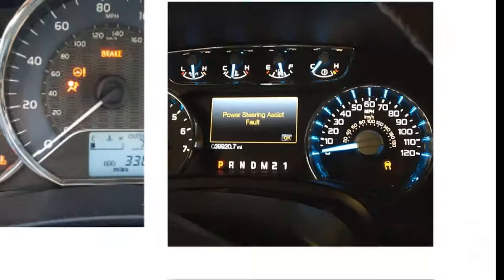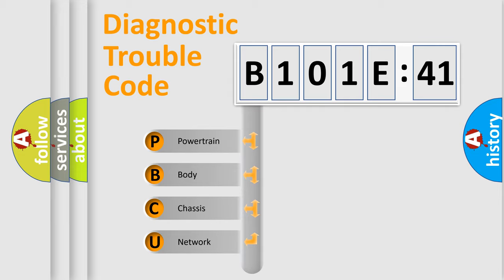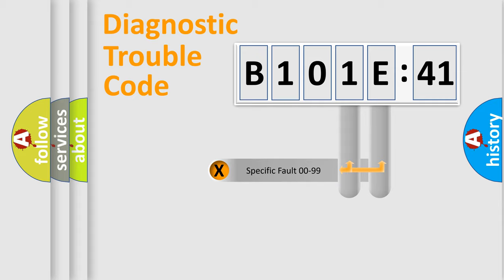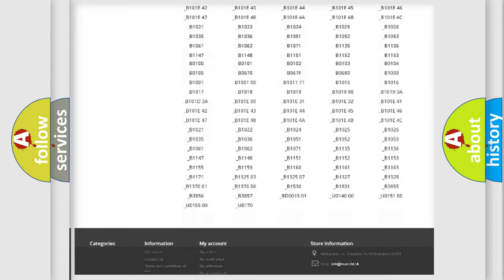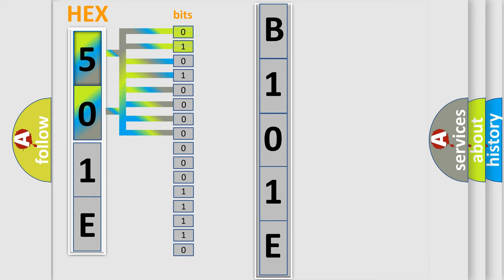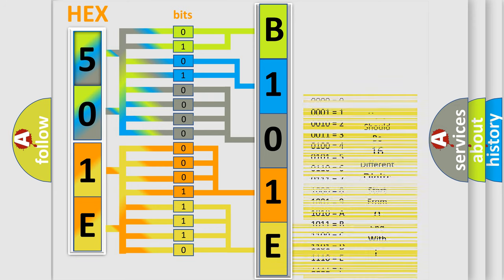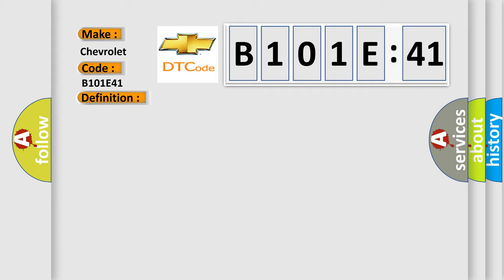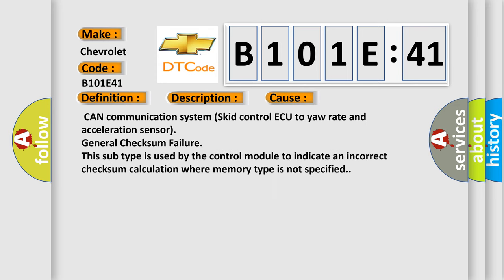DTC Chevrolet B101E-41 Short Explanation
Contents:
0:21 Basic DTC analysis according to OBD2 protocol standard.
1:48 Insight into programming
2:58 A diagnostically understandable description of the Diagnostic Trouble Code
3:05 Basic error definition

Make:
Chevrolet
Code:
B101E 41
Definition:
Lost Communication with Lateral Acceleration Sensor Module
Description: